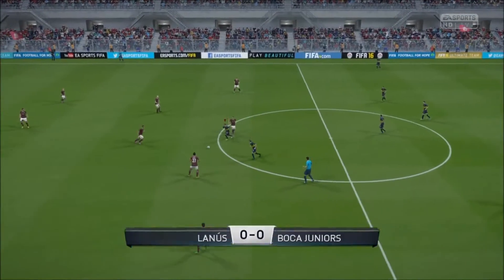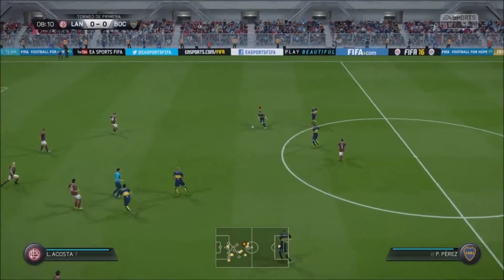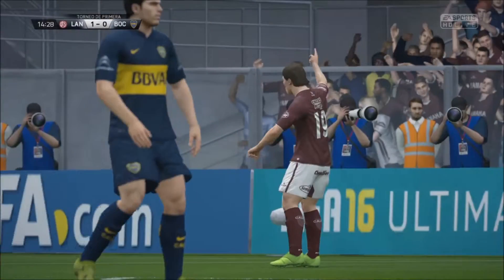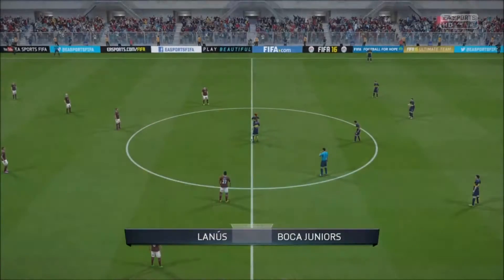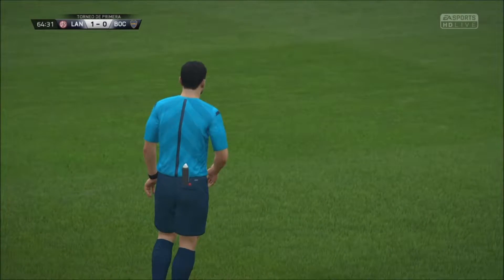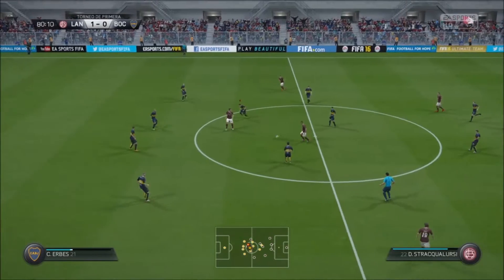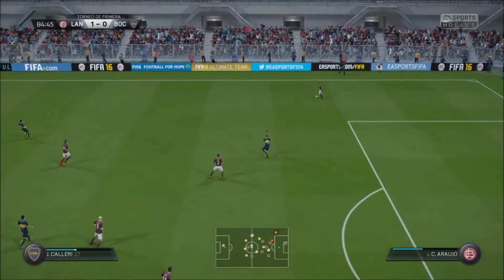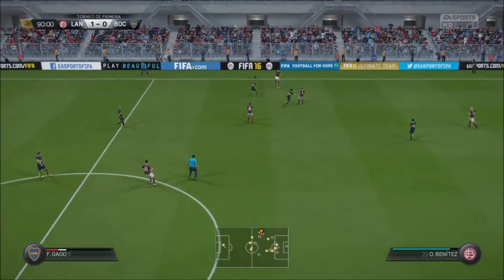Lanus vs Boca Juniors Torneo de Primera Week 10 FIFA 16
Tournament  - Torneo de Primera
Week - 10
Game - Lanus vs Boca Juniors